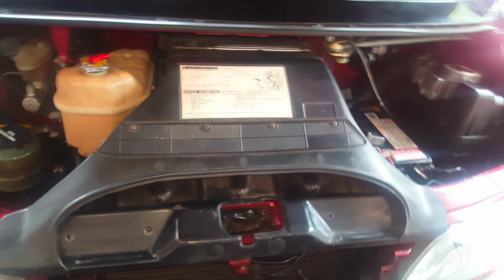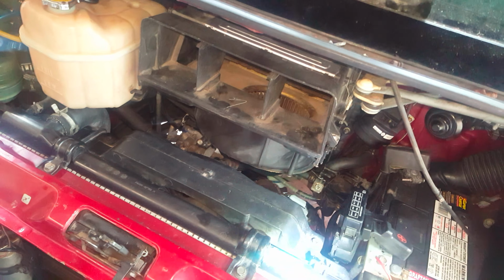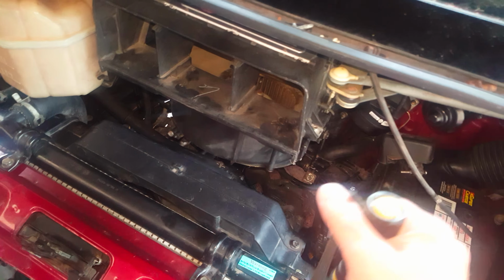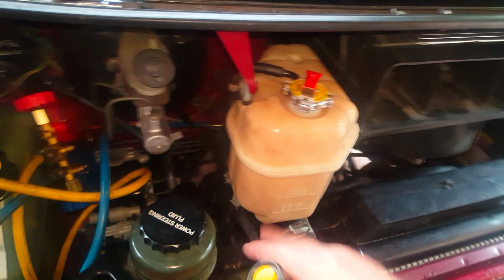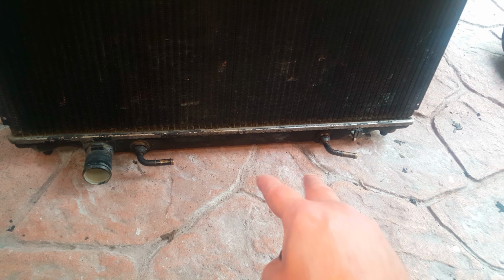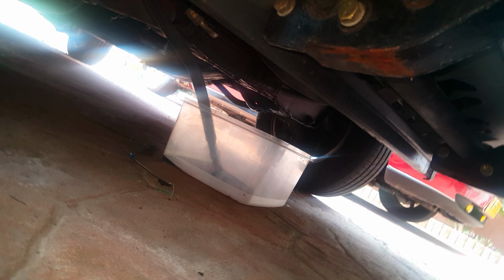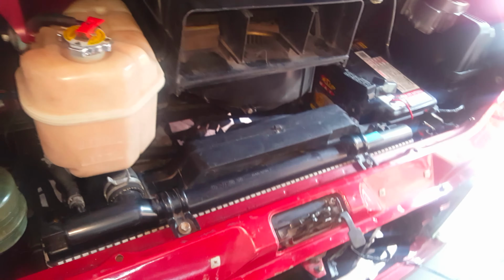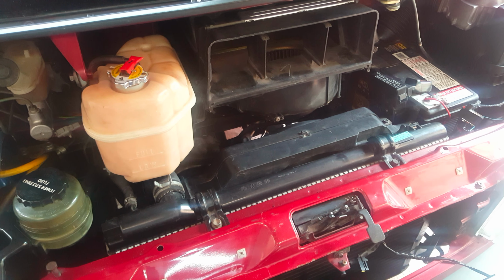Remove Radiator Quick run down Tarago Previa Estima TCR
TARAGO PREVIA ESTIMA Thank you for being here and watching my content.